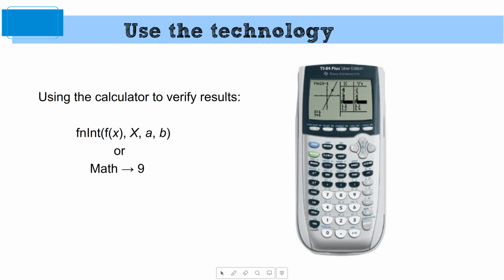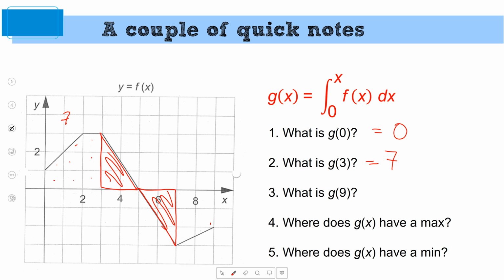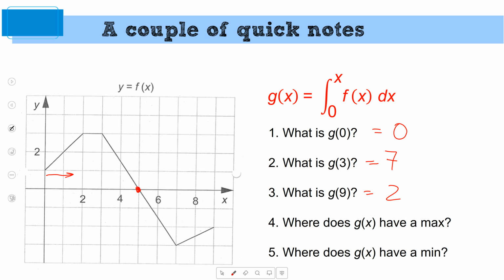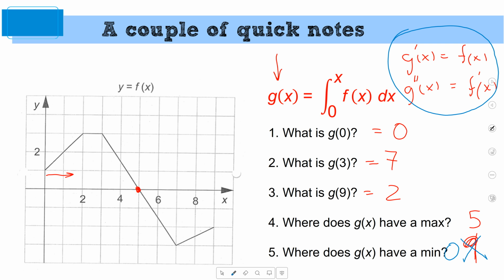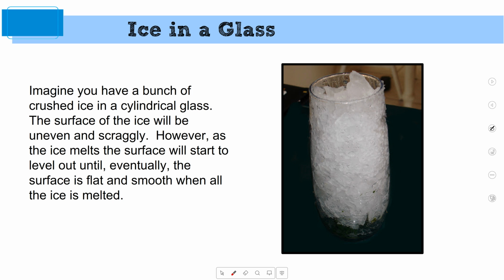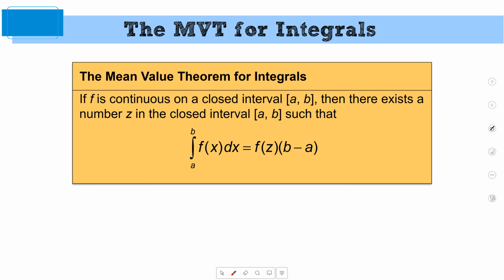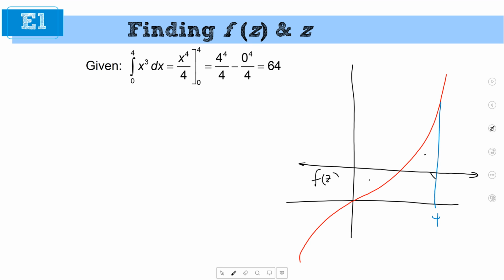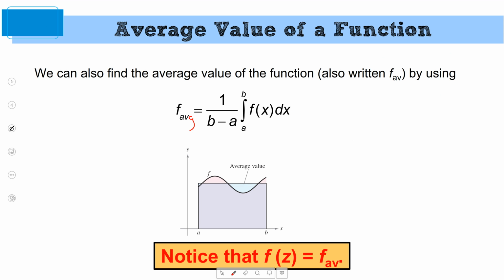MVT & Area Accumulator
Mean Value Theorem for Integrals (Meltdown) and thinking about an integral as an area accumulator.